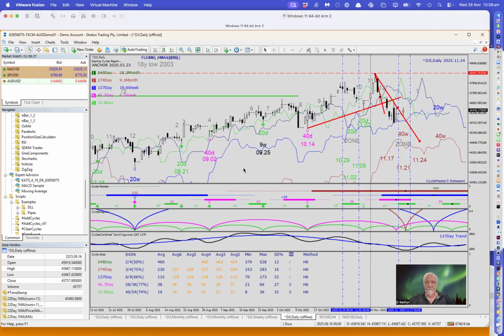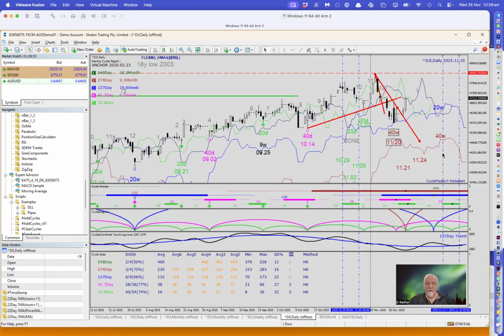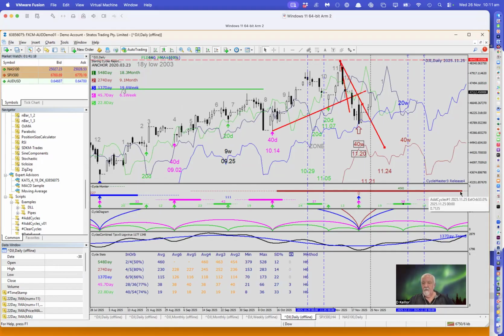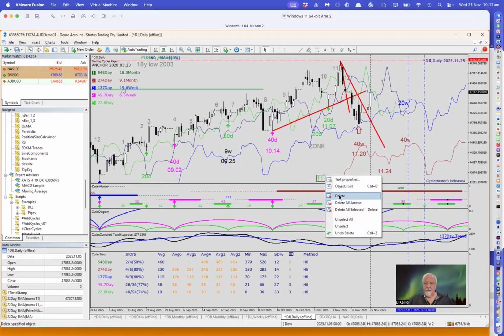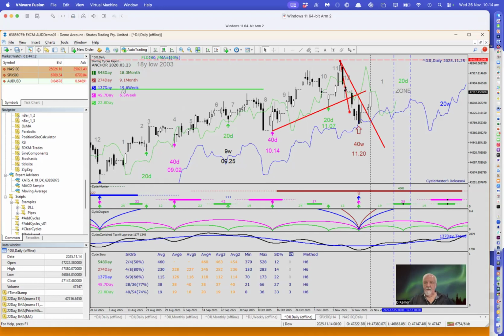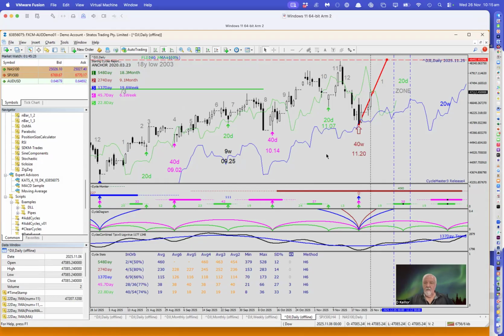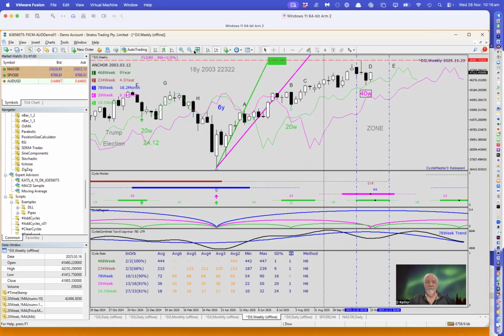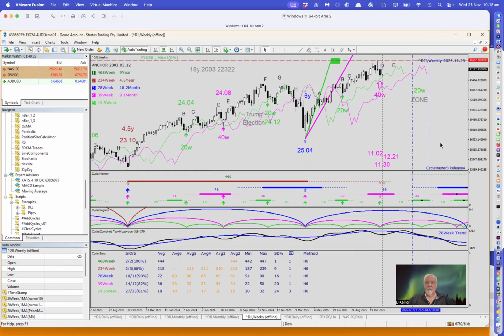40-Week Low Confirmed | Dow Launches Into New Uptrend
The Dow has delivered a large, decisive move to the upside, clearly confirming that the 40-week low formed on 20 November.

This aligns perfectly with the 17–24 November turning zone and validates the phasing arrow placement for the new cycle.

CycleMaster will not automatically mark this as the 40-week low until price reaches the right-hand edge of the 40-week orb, which is expected behaviour.
As always — tools assist, but you must be the cycle master.

Key points:
• Strong rally confirms the 40-week low
• Old downward trendline broken — confirmation of the turn
• 20-day FLD forecast points back to the all-time high
• All smaller cycles nested within the 40-week cycle are now pushing upward
A fresh upward phase has begun.